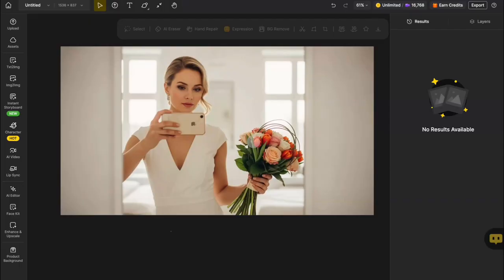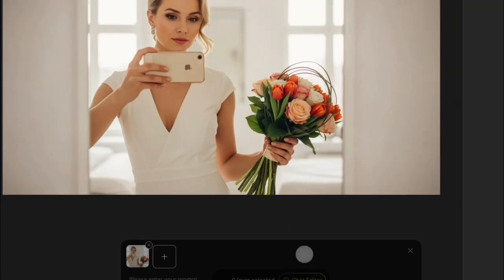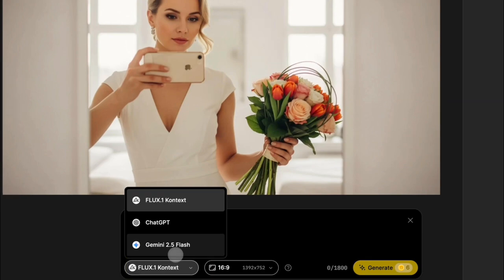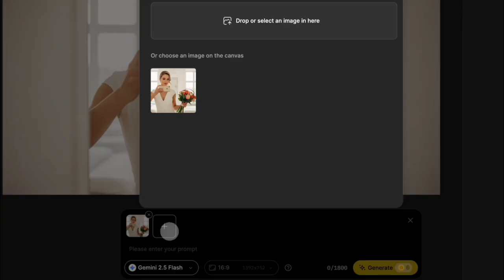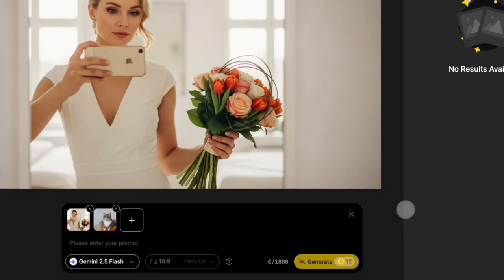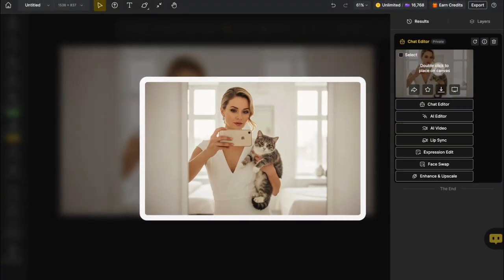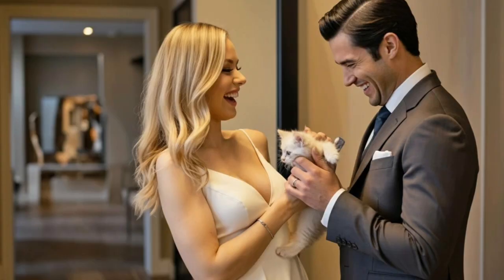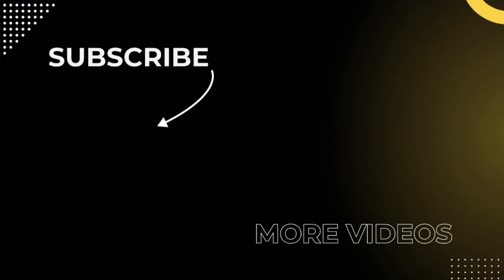Nano Banana / Gemini 2.5 Flash: What's New | Nano Banana is now in Dzine!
Discover the breakthroughs of Nano Banana / Gemini 2.5 Flash, the latest innovation on Dzine.
This powerful image generation and editing model sets a new benchmark in creativity — preserving character identity, style, and atmosphere across any pose or scene with stunning consistency. It also enables seamless multi-image blending and introduces fresh artistic styles instantly with just a single prompt.

Through compelling demonstrations, this video highlights how Gemini 2.5 Flash empowers creators to unlock unprecedented levels of imagination and control.

Now available on Dzine — experience the future of visual creation with Nano Banana / Gemini 2.5 Flash.